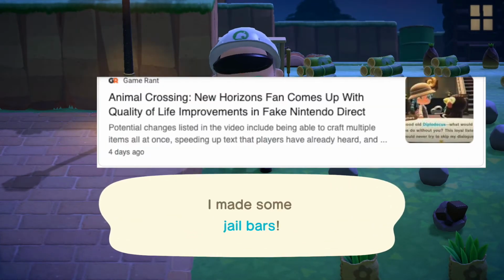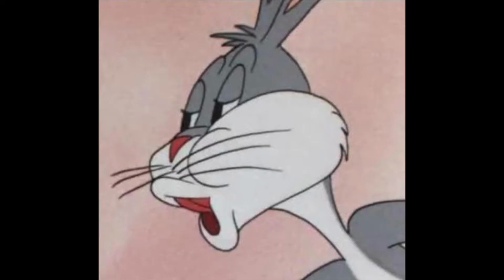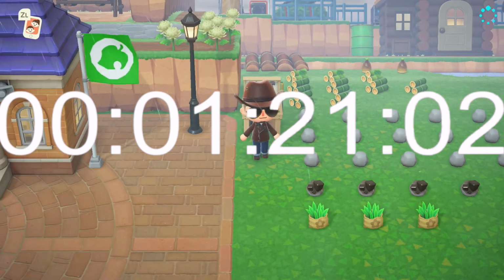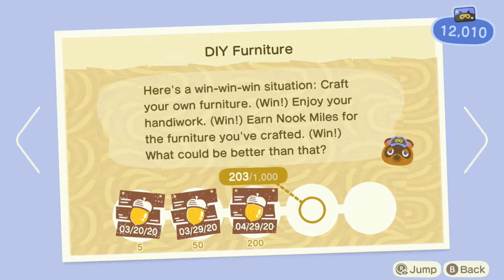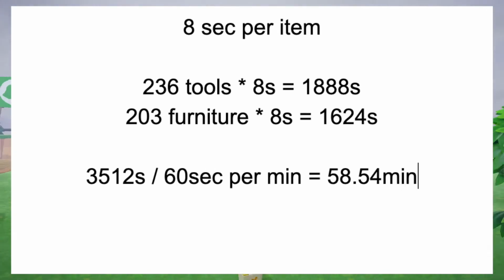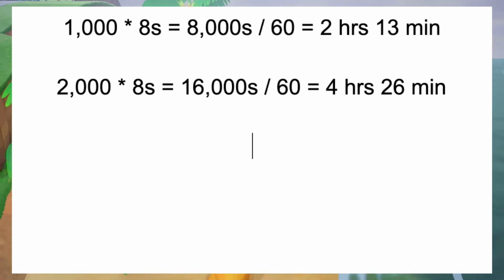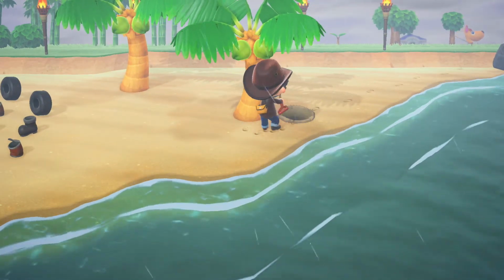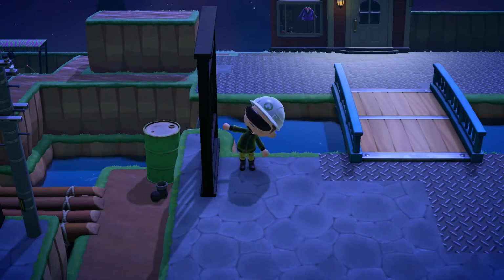Crafting Items is WASTING YOUR TIME! How long does crafting 10,000 items really take?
Animal Crossing is Wasting your Time! How long does crafting 10,000 items really take? Please don't stop asking Nintendo for this update in the game! If 13 hours and 20 minutes doesn't make you enraged you've got too much time on your hands!